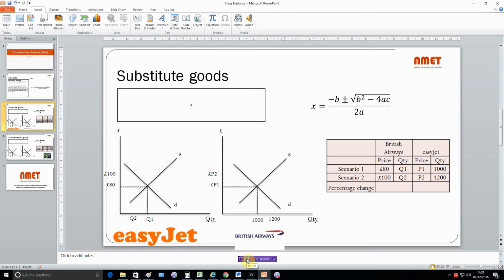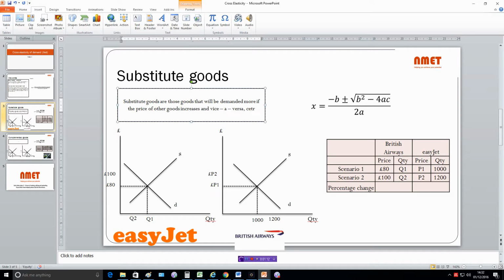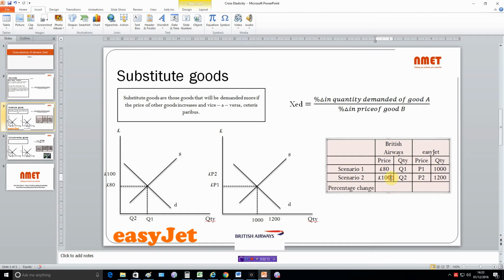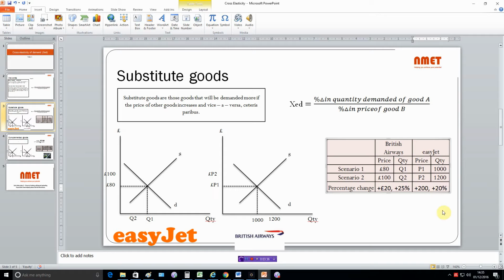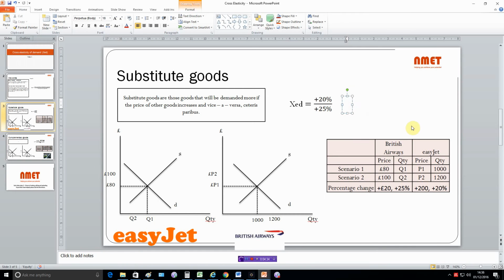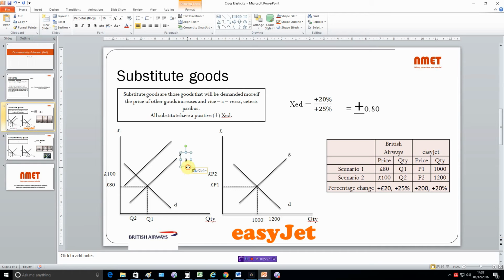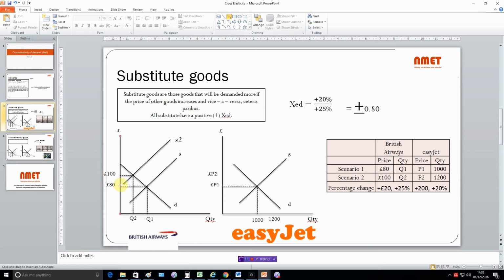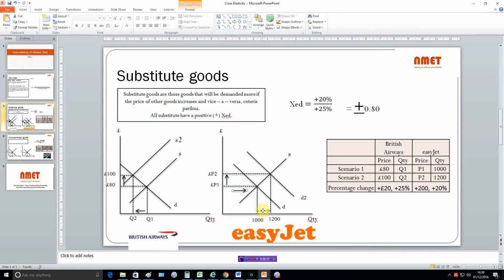5 Xed and substitute goods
In this video, definition of substitute goods is presented with its formula and a working example of two competing airline both as a diagram and a tabular working.